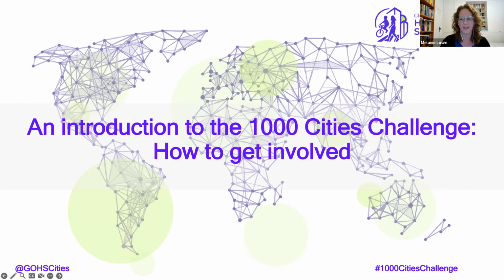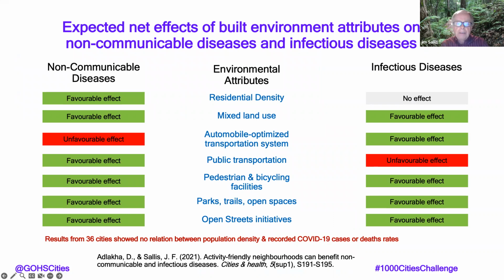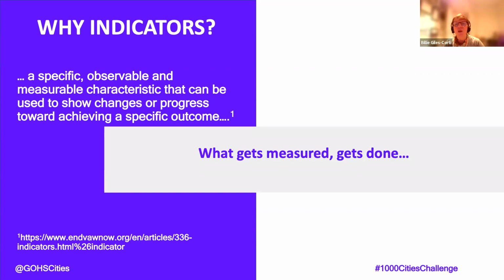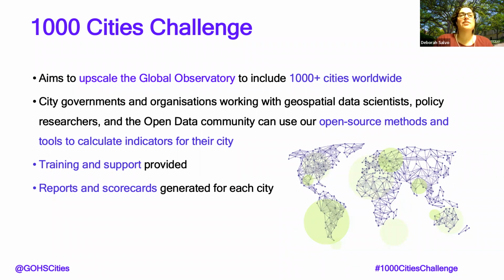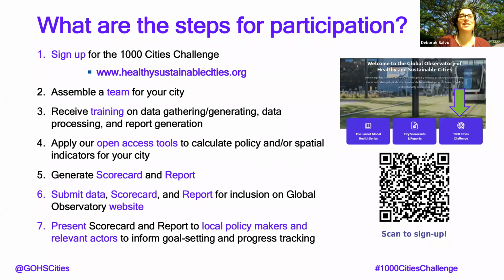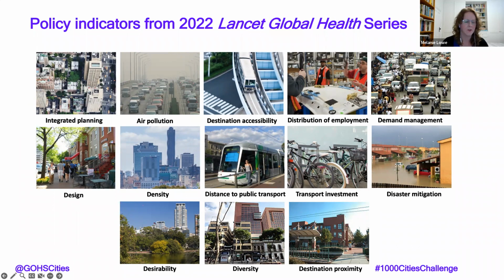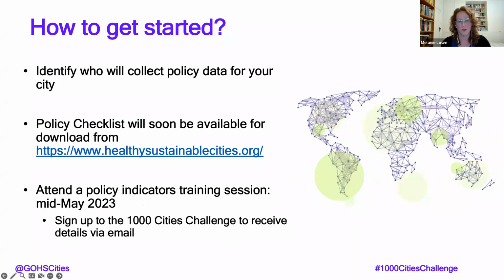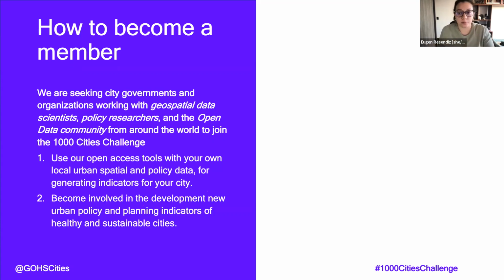Webinar An introduction to the 1000 Cities Challenge: How to get involved (Session 2 March 30 2023)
In this webinar, you will hear from healthy city experts about the indicators in the 1000 Cities Challenge, how you can become a member, the benefits of participation, and the key steps in calculating indicators for your city.
• We provide free tools and support to calculate policy and spatial indicators.
• Generate a scorecard and report for your city, which can be used for local advocacy and inform goal setting.